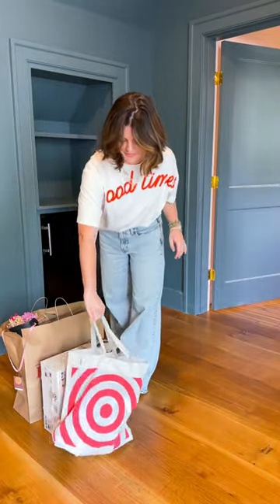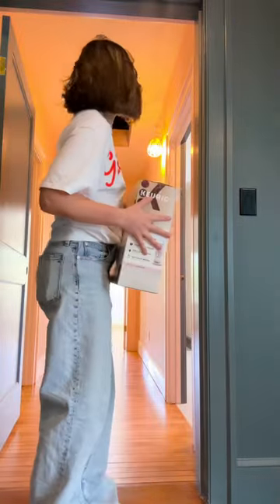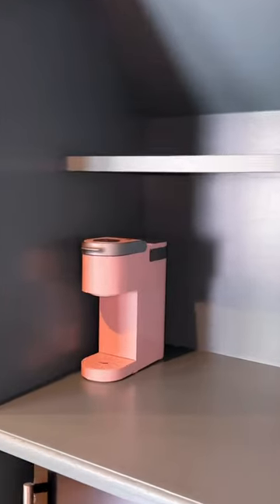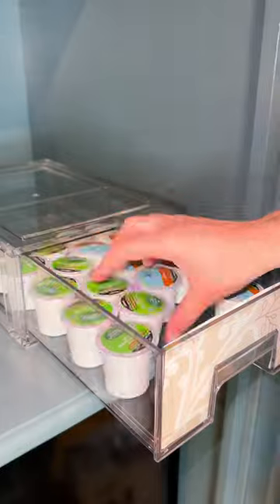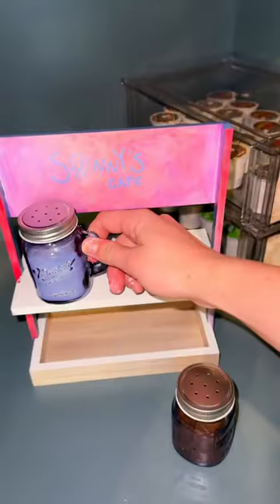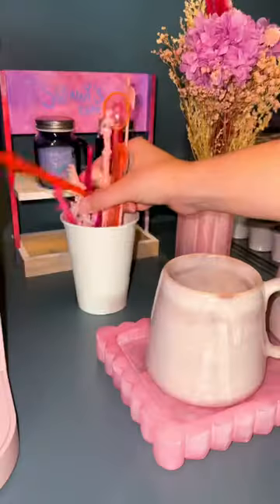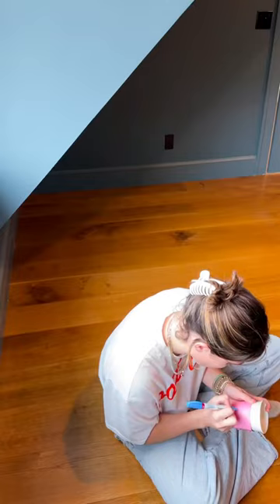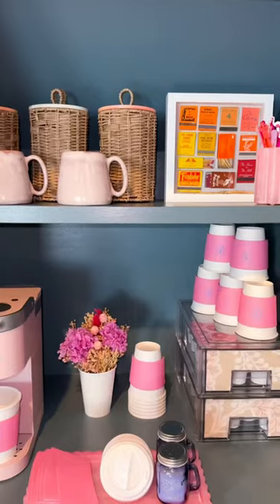Let’s surprise my mom with a freshly stocked coffee bar!